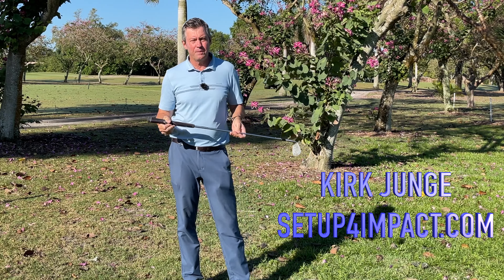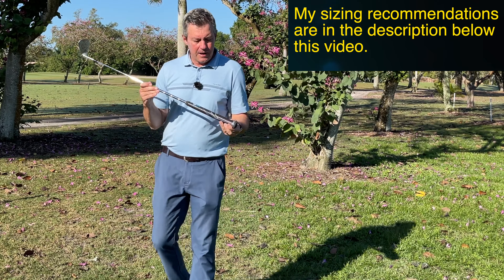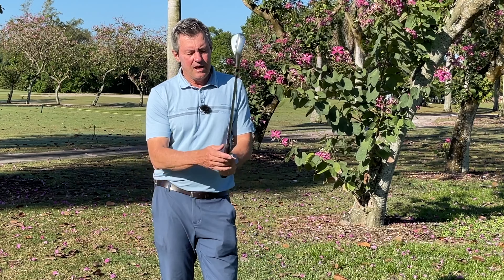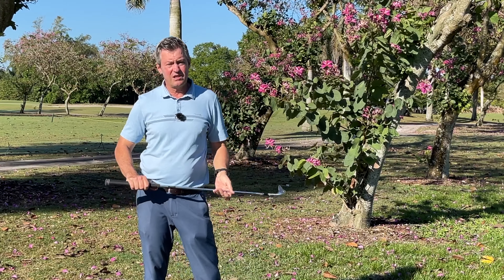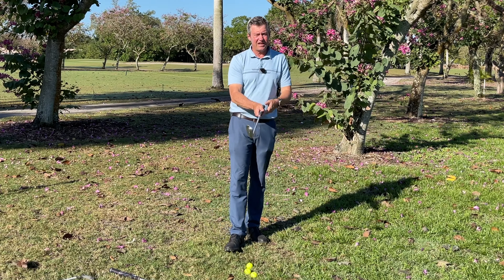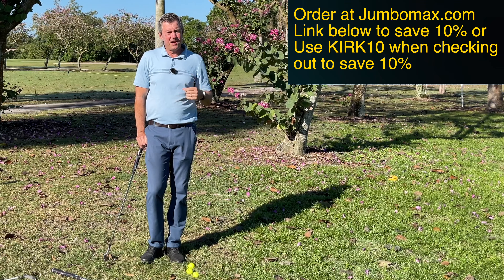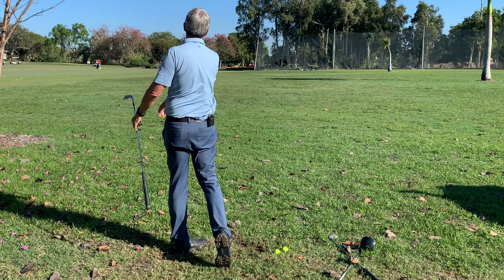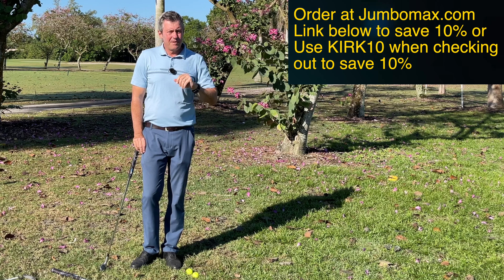JumboMax Ultralite Grips Review + Discount code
Kirk has arranged a 10% discount for his clients. To take advantage you need to use the following or use Coupon code KIRK10 when checking out.

Kirk’s preferred grip is from Jumbomax Golf, and they currently have two models of grip that he recommends. The lighter JumboMax UltraLite grips, and the JMX Zen Lite grips which are about 10 grams heavier. JumboMax grips are not a requirement for this method, Kirk has found however that around 80% of clients who try them actually hit the ball more consistently with them. Size is important as well and his recommendations are below.

The larger grip size can help with grip pressure and feeling more comfortable holding the club, especially for those with arthritis or other physical issues. Kirk has found that 80% of golfers do better with these grips when they fit properly, and he highly recommends trying them.

Try a couple grips before buying them all unless you are sure you will like thicker grips. The JumboMax UltraLite grips even in size small are somewhat thicker than normal jumbo grips. If you measure your hand size from wrist crease to longest finger then Kirk recommends the following. 7.5 ” to 8″ size small, 8″ to 8.5″ Medium, 8.5″ to 9″ Large, and larger than 9″ the XL size. Smaller than 7.5″ try the X-Small size. Smaller than 7″ should try Standard Jumbo grip from JumboMax Ultralite and smaller than 6.5″ a Midsize option from another company.

Make sure you get the UltraLite, or Zen Lite grips, not the normal ones from them as they are very heavy.